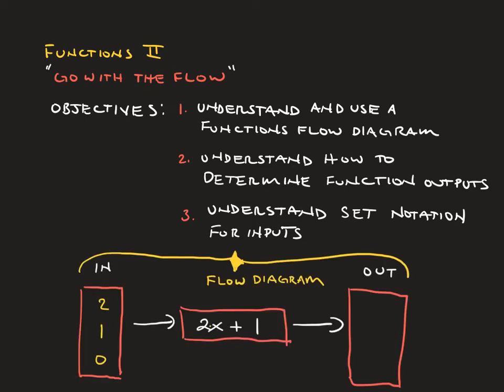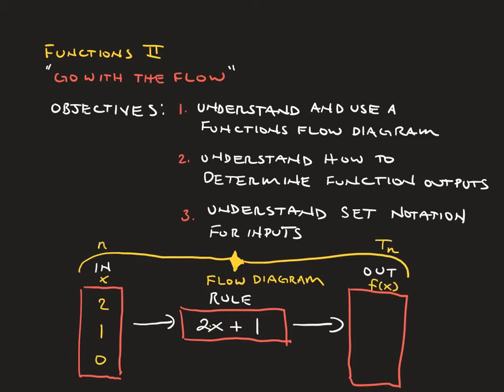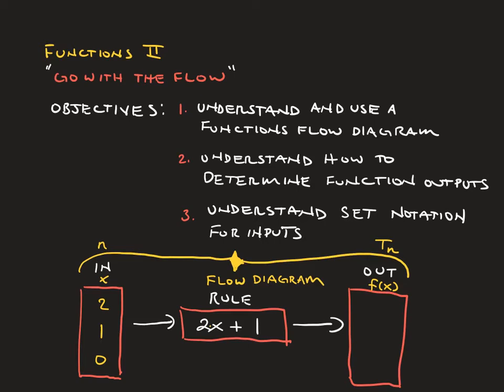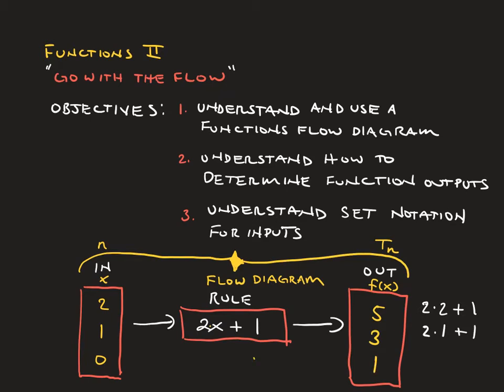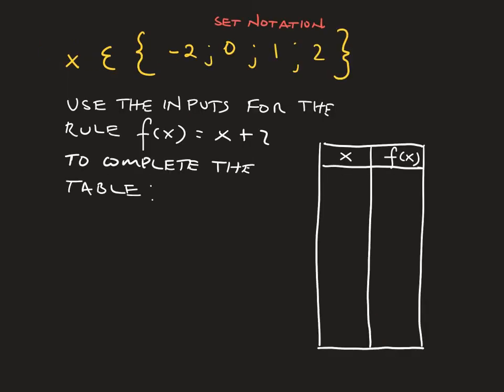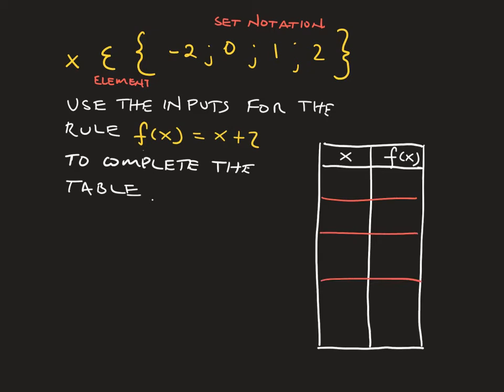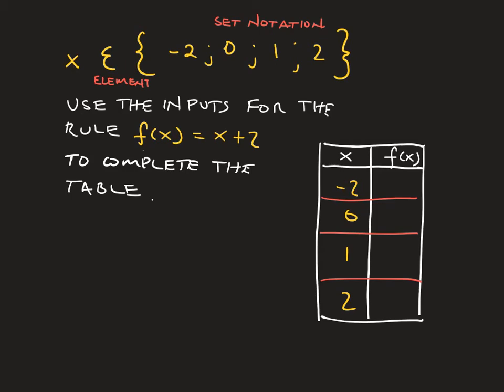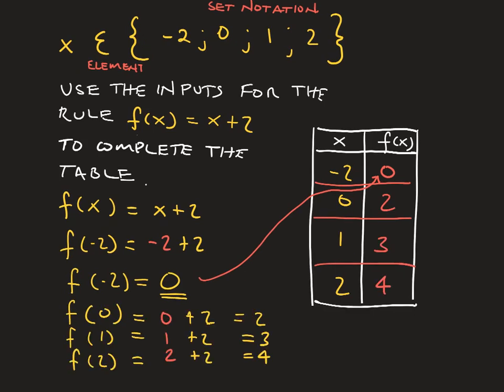Functions 2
Determining function outputs using flow diagrams and function tables. Introduction to set notation.